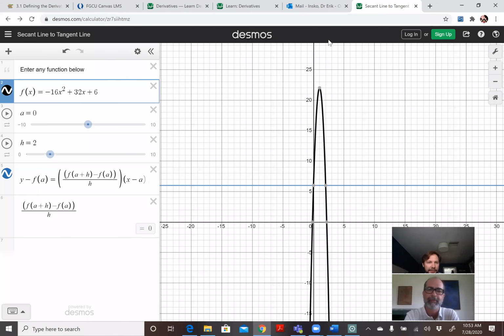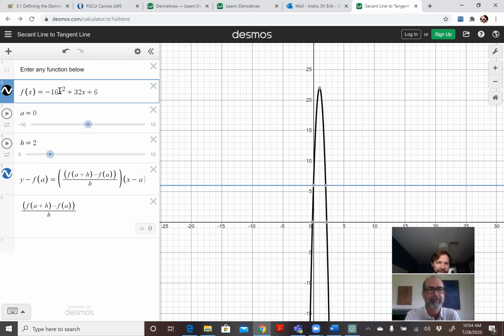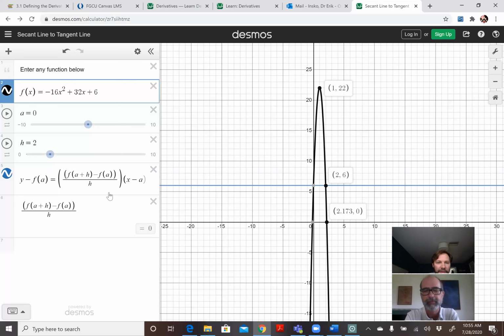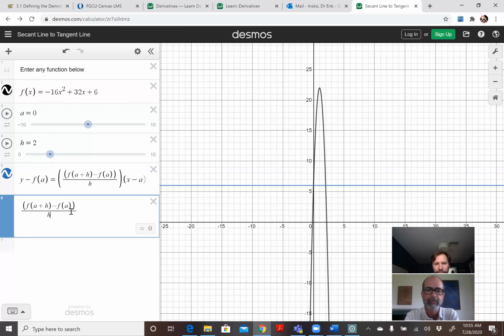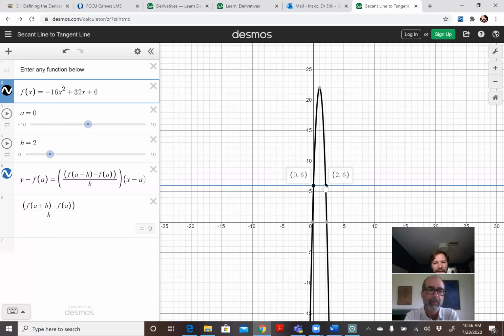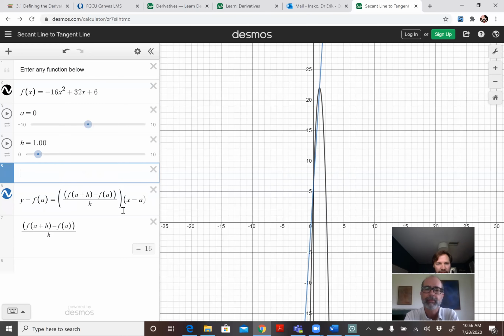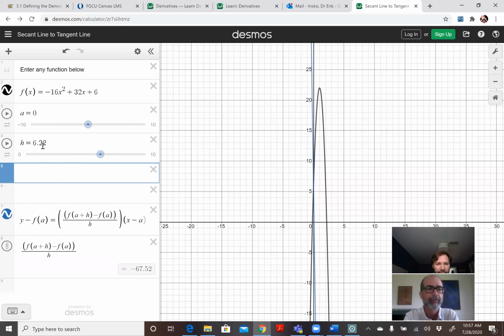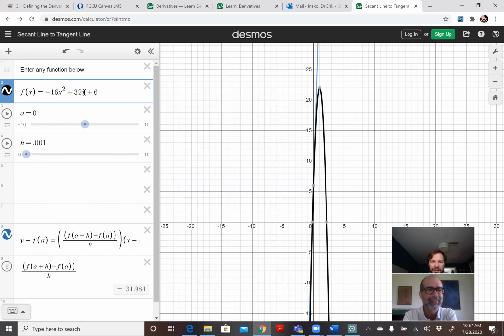Calculus I - Discussing Average Velocity and Instantaneous Velocity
Dr. Kern and I discuss average velocity and instantaneous velocity.